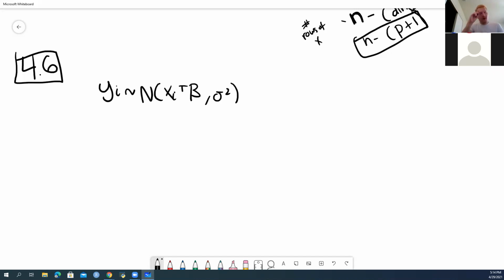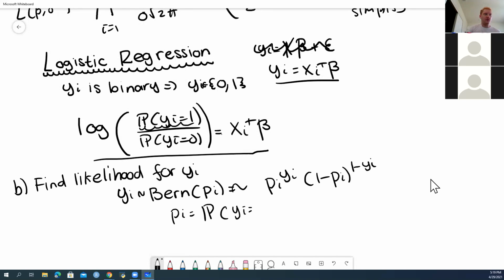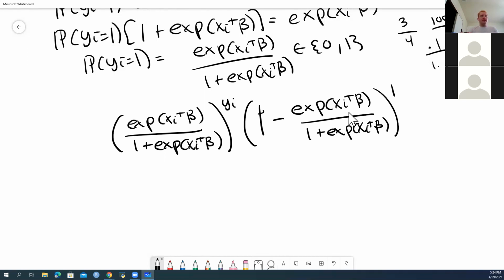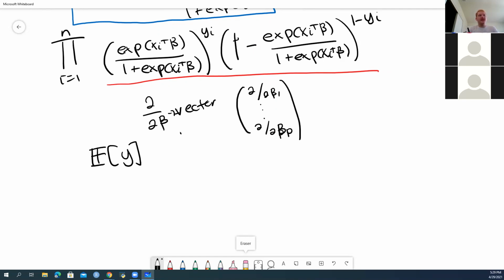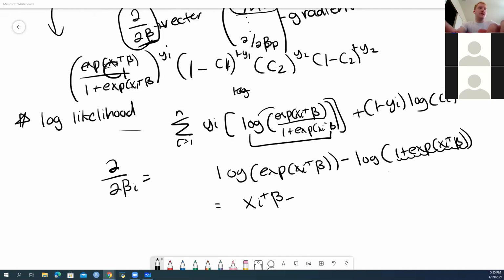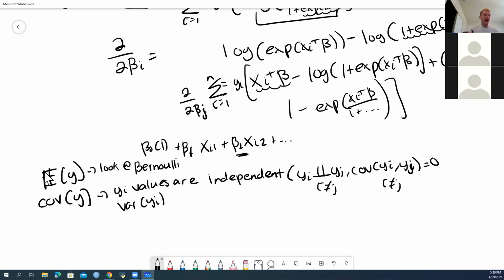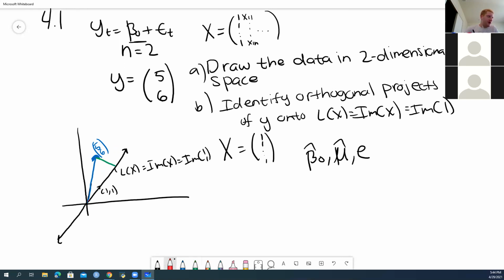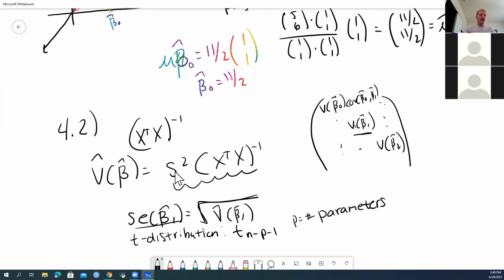100C Amini Section Week 5